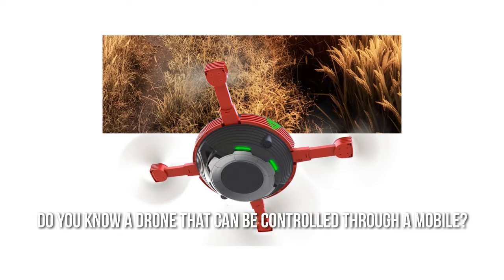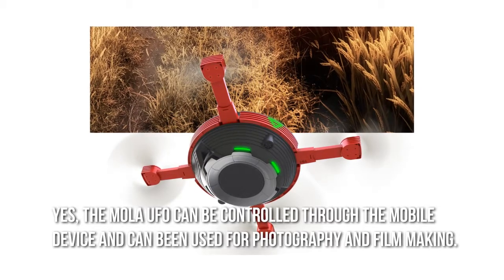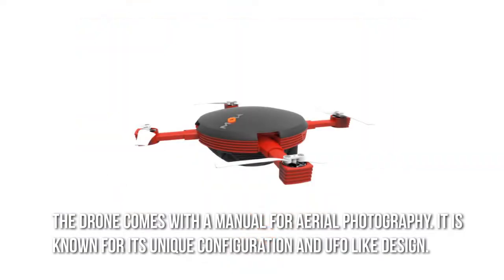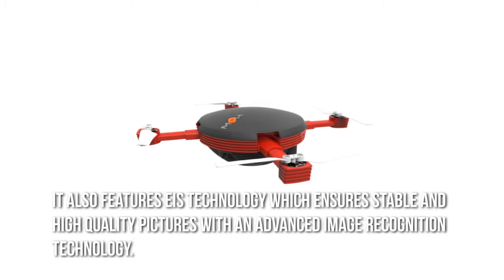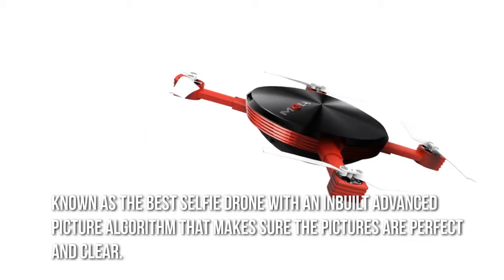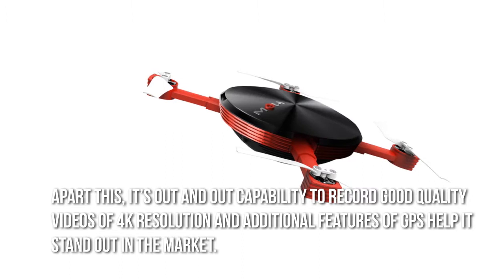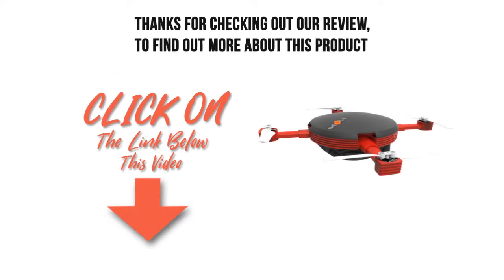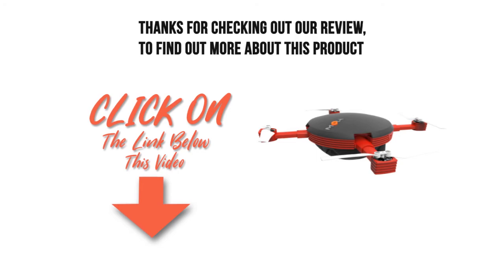FOLLOW THIS DRONE REVIEW MOLA UFO UAV